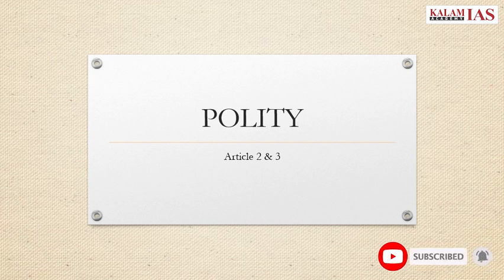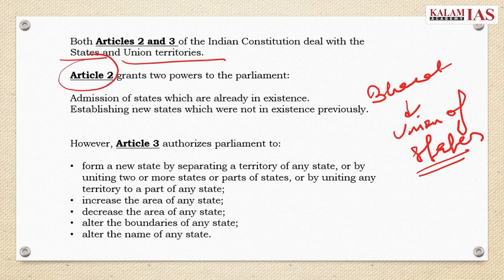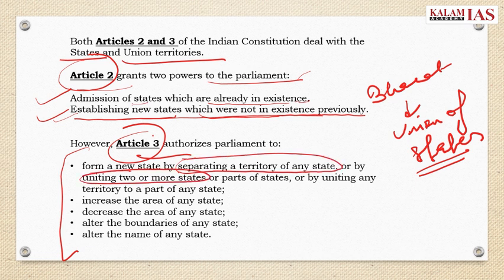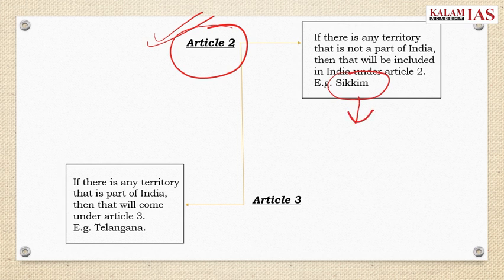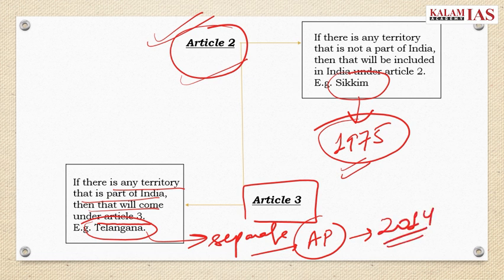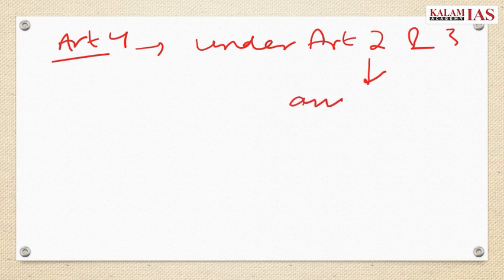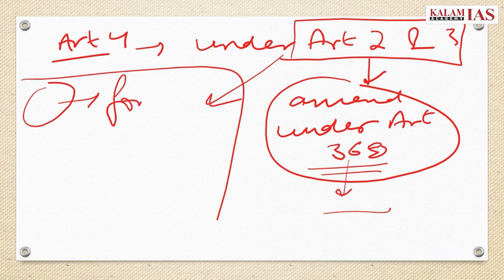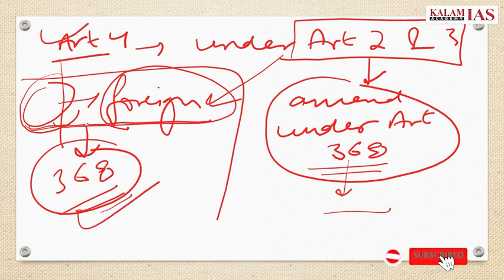Article 2 and 3 of Indian Constitution || Polity For UPSC / IAS / State PCS || Kalam IAS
Article 2 and 3 of Indian Constitution: Polity Flash Card Series For UPSC / IAS / State PCS || by Saumya Mam || Kalam IAS

If the question “How to clear UPSC(CSE) Prelims?” crosses your mind, please read the attached PDF to find the answer!

EKLAVYA: Sure Shot Prelims
🔴 “Question is the Answer”
👉 5000 MCQs (Includes NDA, CDS, CAPF, EPFO etc.)
👉 20 Yrs. IAS PYQs Solving
👉 500+ Current Affairs Questions

🔴 “Test is Permanent”
👉 100 H2H Sessions (30 Qs./Session)
👉 Total 24 Tests (20 GS + 4 CSAT)
👉 3 Exclusive Current Affairs Tests
👉 5 Open Tests

👉 Syllabus in 150+ Subject Themes Covered
👉 Simultaneous Paper Solving as Hand 2 Hand (H2H) Sessions
👉 Live Poll Feature to Assess Competitor's Performance
👉 3 Times Revision of Prelims Syllabus

👉 Content  ▶️  H2H Sessions ▶️ Question by Question Discussion
👉 SAR (Self Assessment Report)
👉 Individual Mentorship

👉 GS and CSAT both would be Covered
👉 Economic Survey and Budget will be Covered
👉 Duration: 100 Days
👉Fee: ₹ 5000/- | H2H Timing: 5PM-7:30PM Test
⏰Timing: 12PM-3PM
👉 Online | Offline

📝 EKLAVYA Work Flow 📝
👉 Schedule: Time Table and Subject to be Followed on a Daily Basis will be Provided.
👉 Content: 2 Page Content on the Subject Themes to be Covered will be Provided in Advance.
👉 Mon-Fri: 30-Questions Per Hands 2 Hands (H2H) Session with Discussion will be conducted.
👉 Saturday: Monthly & Subject-Wise Current Affairs Coverage Through Class and Questions.
👉 Sunday: Sectional or Full-Length Test (FLT) on the Subject Theme Covered will be conducted.
👉 Monitoring: Each H2H Session will have a Live Polling Feature to assess the Candidate's Performance.

👉 SAW: After Each Test Self Assessment Work-Book is to be Filled for Self Analysis.
👉 SWOT: Based on the Performance of the Candidate or SAW Individual Mentorship would be provided.

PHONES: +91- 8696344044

ADDRESS
Ridhi-Sidhi, Gopalpura Bypass, Jaipur, Rajasthan - 302015